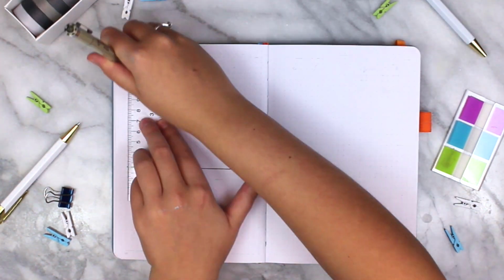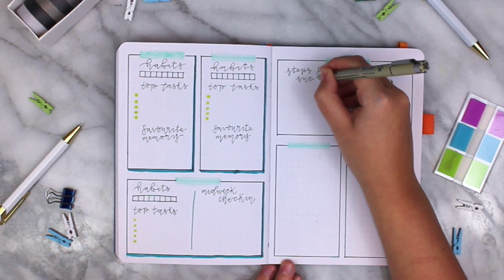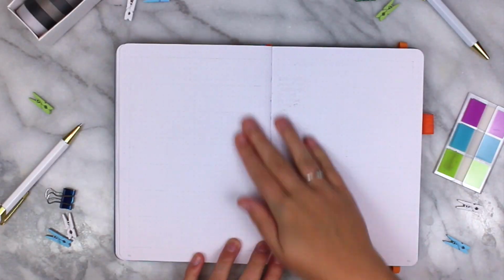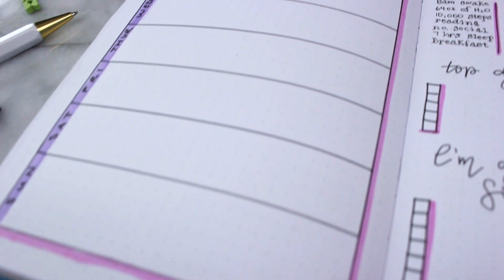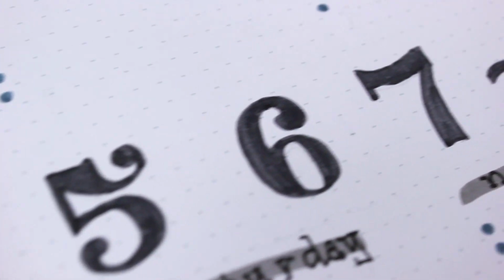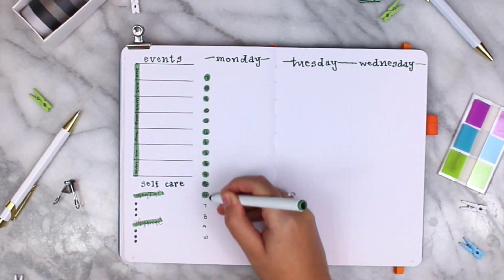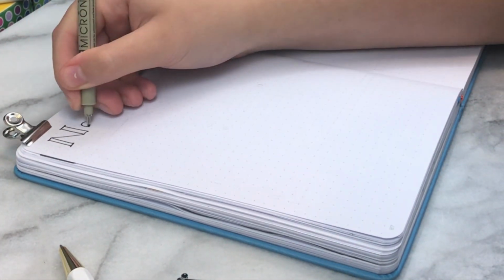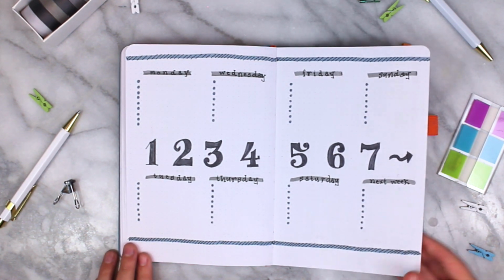WEEKLY SPREADS IN UNDER 10 MINUTES: Quick And Easy Beginner Bullet Journal Spreads | CREATEWITHCAIT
International Giveaway opened from November 7, 2021 to November 13, 2021 10AM EST
1. Must be subscriber to the channel so click that red button!
- A video you want to see in the future OR something you liked about the video
- Your instagram handle as that is how I will contact you
3. Must be 18 years or older to enter or you must have your parents permission as I will be asking to an address to deliver the giveaway prizes

Sakura Micron 6-Piece Set – (US) (CAN)
Tombow Tropical Dual Brush Set – (US) (CAN)
Crayola Supertips 50 pack – (US) (CAN)

SUPPLIES USED EACH PAGE:
Weekly Spread 1
- Sakura Micron Pens – 01, 05, 08
- Tombow Tropical Brushs Set – 407, 291, 133
Weekly Spread 2
- Crayola Supertips. – 3 purple/pink tones
Weekly Spread 3
- Crayola Supertips. – 2 grey tones and 1 blue grey tone
- Sakura Micron Pens – 05

Weekly Spread 4
- Crayola Supertips. – 2 green tones and 1 grey tone
- Sakura Micron Pens – 01, 05

Weekly Spread 5
- Crayola Supertips. – 3 orange/yellow tones

CAMERA GEAR:
Canon Battery Pack LP-E8 – (US) (CAN)
Alta Pro 263AP Tripod – (US) (CAN)
SanDisk Memory Card 128GB – (US) (CAN)
Lighting – (US) (CAN)

Hello! 0:00 – 0:41
Weekly Spread 1 0:42 – 2:58
Weekly Spread 2 2:59 – 4:33
Weekly Spread 3 4:34 – 5:54
Weekly Spread 4 5:55 – 7:50
Weekly Spread 5 7:51 – 8:59
Flip through 9:00 – 9:36
Giveaway Rules! 9:37 – 12:31
What are some quick weekly spreads to use in my journal is something that I always think of when I don't have a lot of time to dedicate to figuring out what bullet journal weekly layout should I use in my bullet journal. Idea to set up my bullet journal should cover all the bases that I need... and some weeks that means I need to know how to set up a weekly spread in under 10 minutes!

Life gets crazy sometimes and coming up with ideas to set up my bullet journal is the last thing that I want to think of. So in this how to bullet journal video I focus on easy weekly spread ideas for beginners. I will show you how to plan out my bullet journal and how to create very simple bullet journal setups to show you how can I bullet journal in less time!

The most important thing about bullet journalling when you want quick bullet journal weekly spreads is to what do I want to track in my bullet journal to help me get through the week? For me I love using things like habit trackers, memories page, top tasks/focus for the day, and scheduling out my day by the hour to help maximize my productivity. ALL of those help me figure out what layouts I can use for my weekly bullet journal spreads. Now here I have shown you a few minimalistic bullet journal spreads that all take 10 minutes or less to create in you bullet journal. I can't stress enough the importance of creating functional weekly spreads. Some of the things that I think are important in my bullet journal may not be important for yours so switch up my bullet journal spreads into something that works for you.

How I plan out my bullet journal with these easy weekly spread ideas for beginners can also be used for anything in your life - work, personal, student bullet journal spreads and more!

So I hope you enjoy this bullet journal how to video and let me know if you have anymore bullet journal video suggestions :)

- Cait

COME SAY HI!!